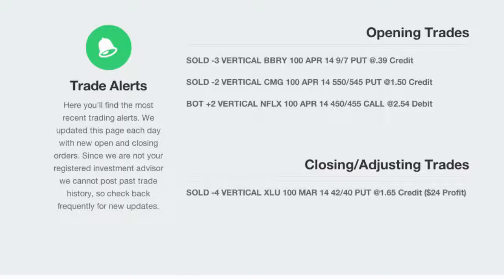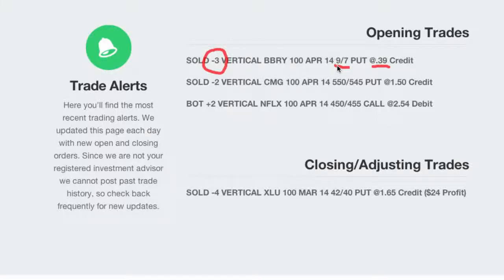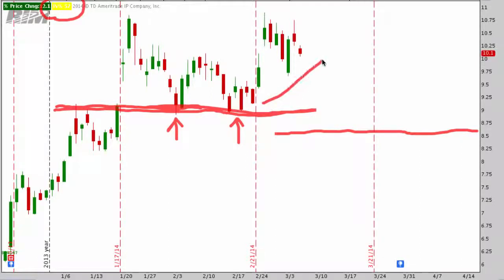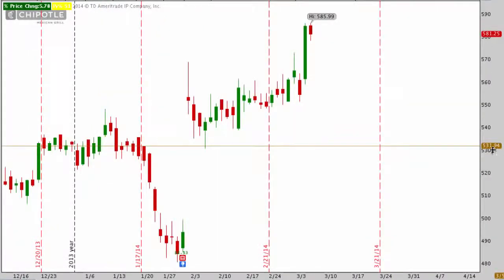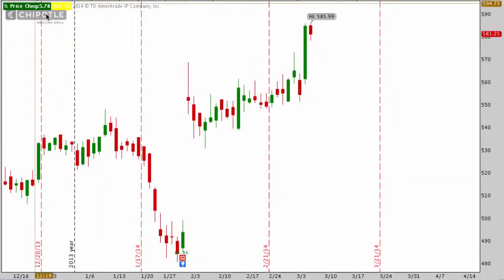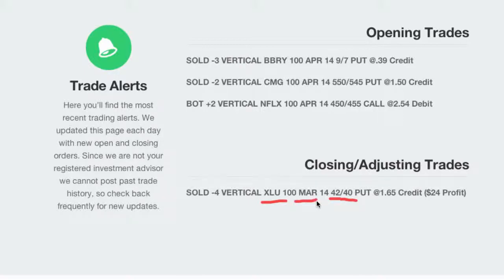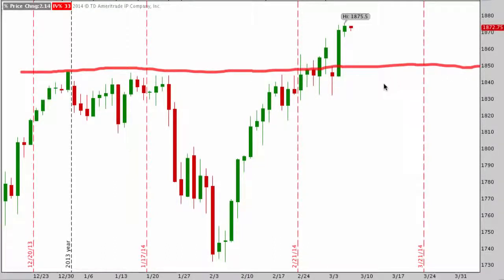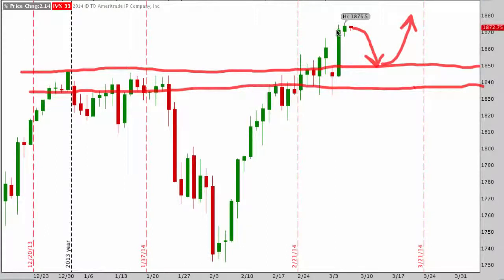How To Add Positive Delta Option Trades To Your Portfolio